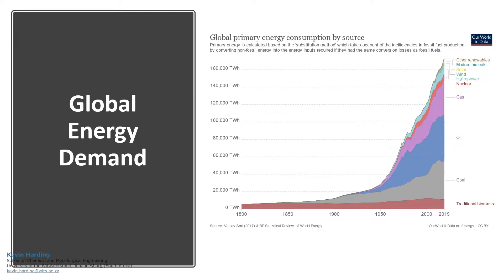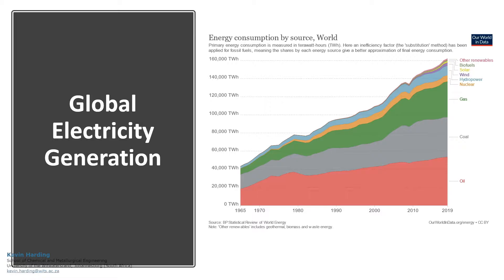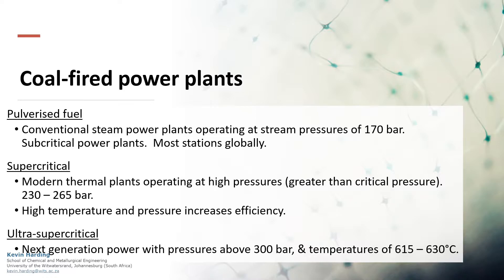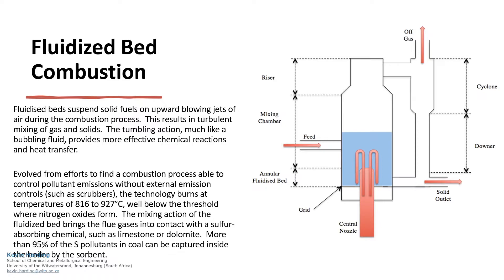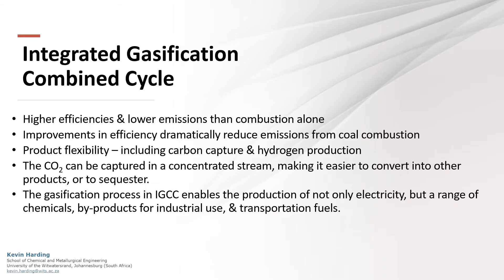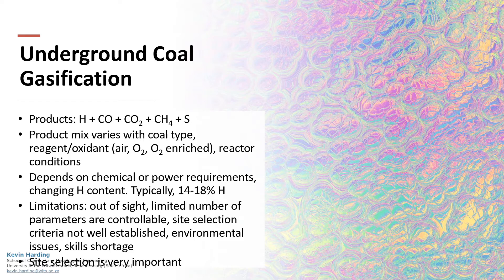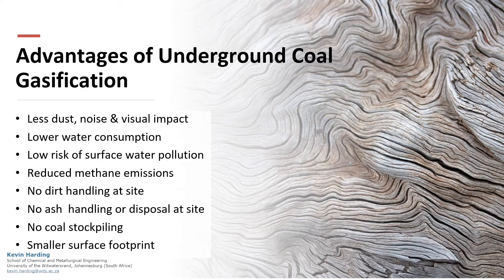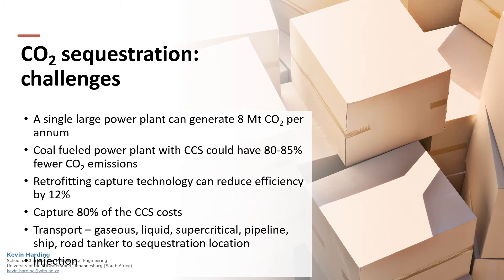Clean coal technology [Lecture]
The eighth video in a series of very (very!) shortened lecture notes for an introductory environmental process engineering undergraduate course.

This video looks at the clean coal technology options, fluidised bed combustion, underground coal gasification (UGC) and Integrated Gasification Combined Cycle (IGCC), as well as carbon sequestration.

---CONTENTS---
0:00 - Introduction
0:42 - Clean coal technology (CCT)
1:01 - Coal fired power plants
1:28 - Fluidized bed combustion
1:58 - Integrated gasification combined cycle (IGCC)
2:35 - Underground coal gasification (UCG)
3:17 - Carbon sequestration